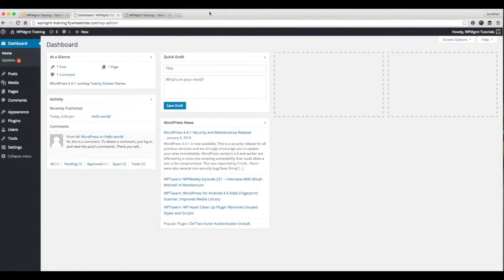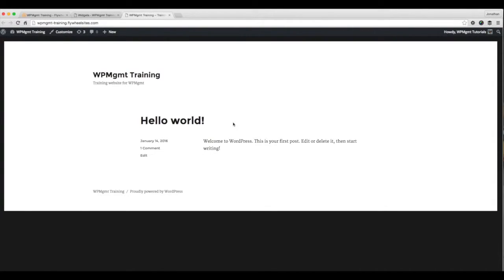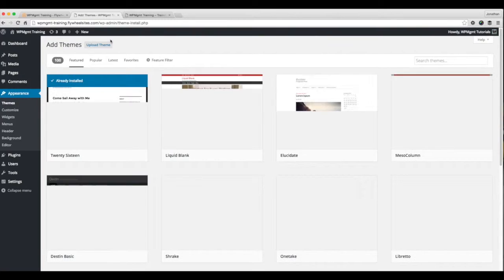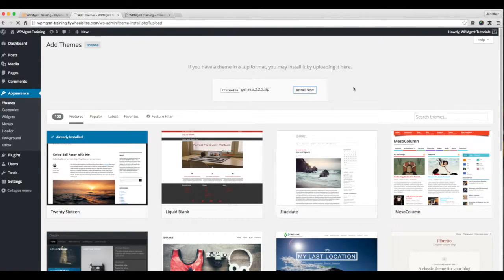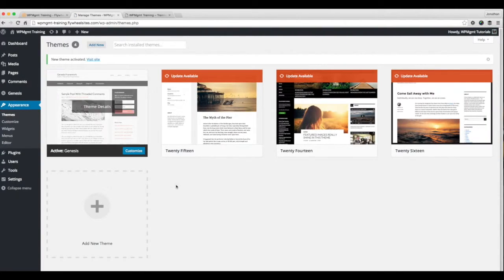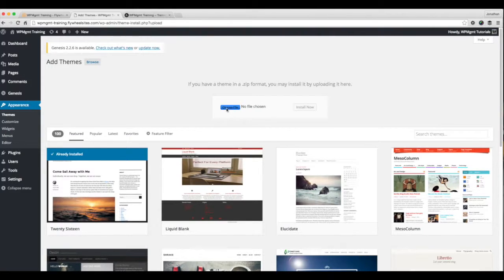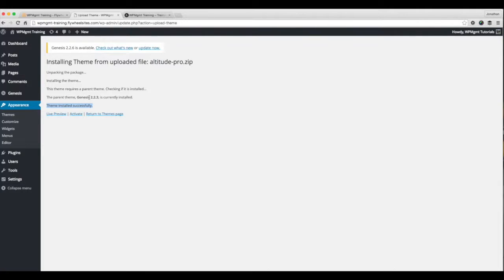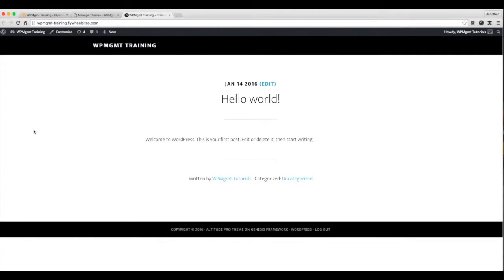How to Install the Genesis Framework and a Child Theme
Welcome to RunsOnWP Tv. In this episode, we show you how to install the Genesis Framework and a Child Theme on a new WordPress installation.

Check out our previous video to see how easy it is to create a new WordPress site on Flywheel Hosting

If you have any WordPress questions, please leave those in the comments below. We will try to answer as many as possible. We may even make a video answering your question.

Do you already have a WordPress site? Let RunsOnWP keep your site running smoothly with cloud backups, routine updates, 24/7 monitoring, and disaster recovery.